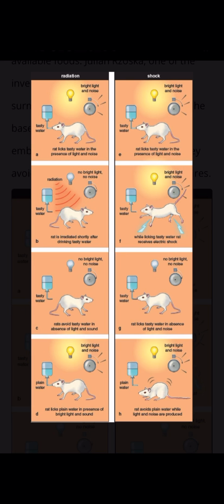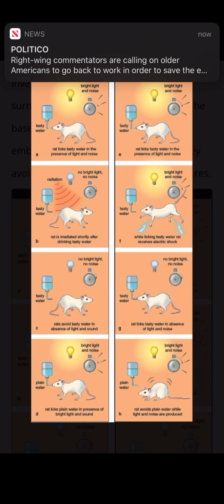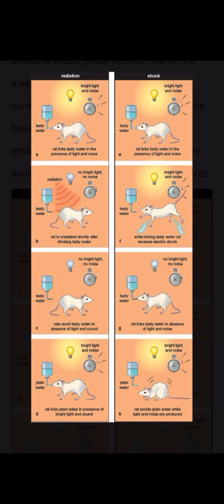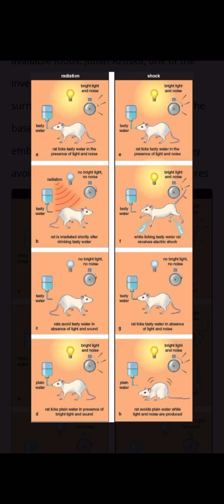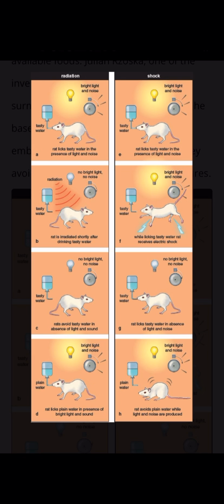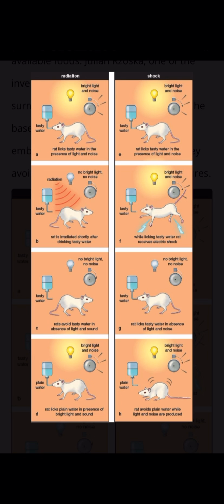Garcia and Koelling (1966)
A brief summary of Garcia and Koelling’s 1966 article.